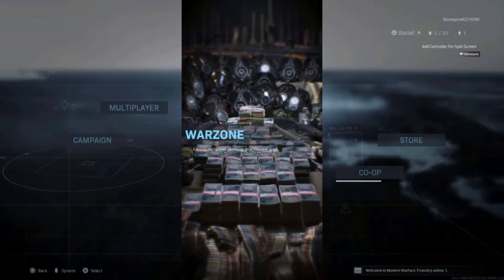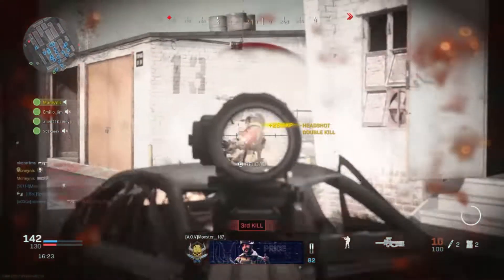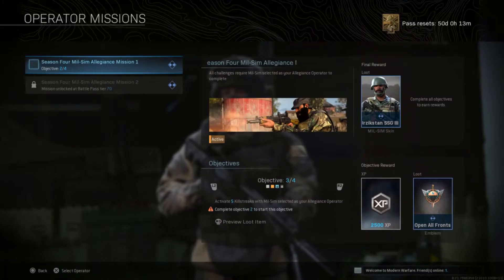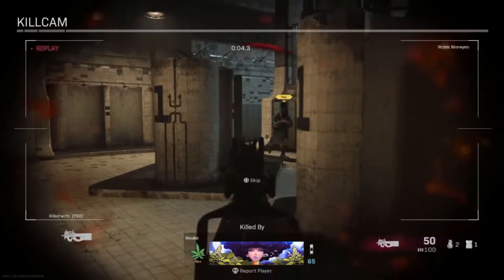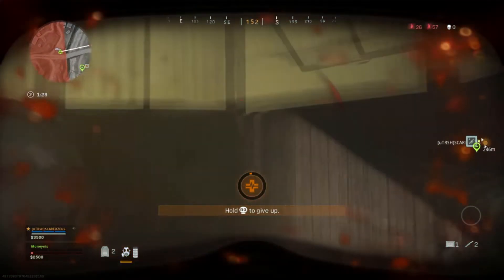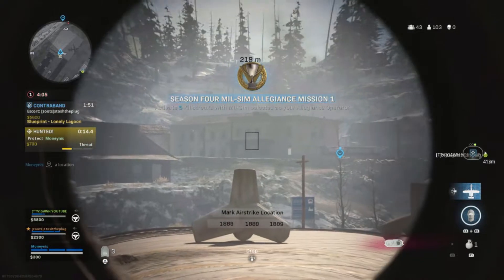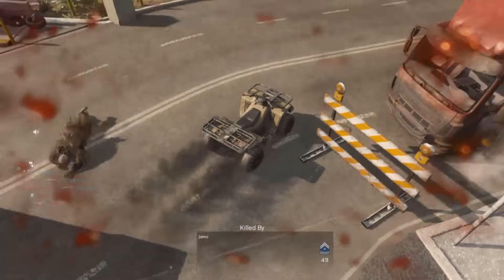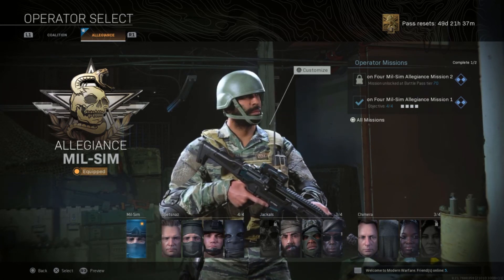Call of Duty Modern Warfare - How To Complete MilSim Operator Skins Exclusively in Warzone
Today I wanted to complete Mil-Sim Operator challenges and get he's new skins, but I did all the challenges exclusively in Warzone. I start with the quick overview of his challenges and then jump straight into Warzone Rumble, then after that I go to Verdansk to complete a few challenges, and the final challenge I'm back at rumble.

Mil-Sim Operator Challenges

1 - 10 kills with a SMG
2 - 5 long shot kills
3 - Activate 5 kill streaks
4 - Get 15 kills with the Battle Harden Perk